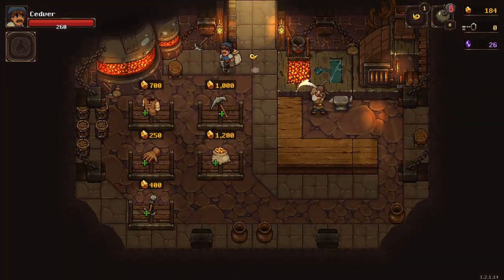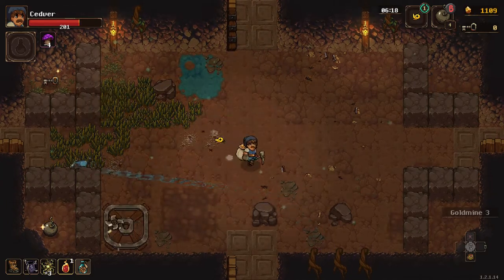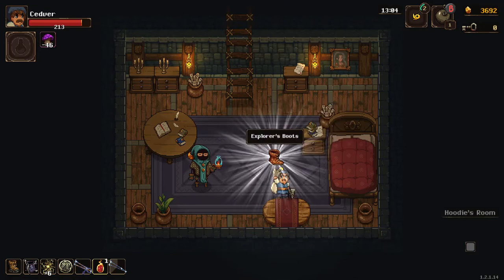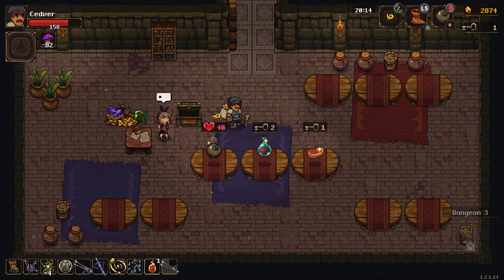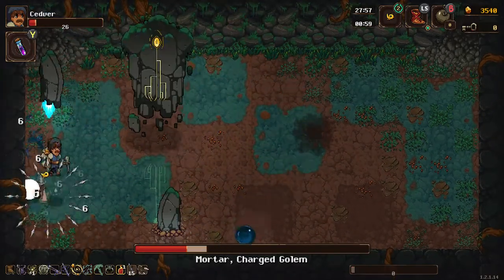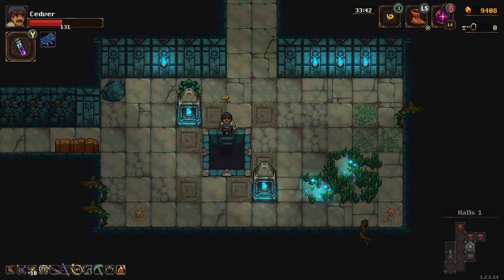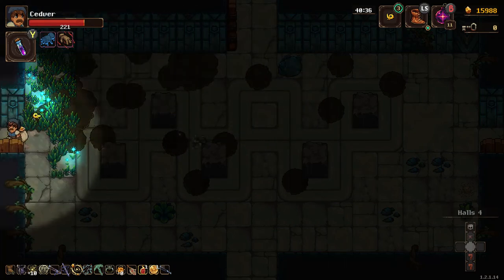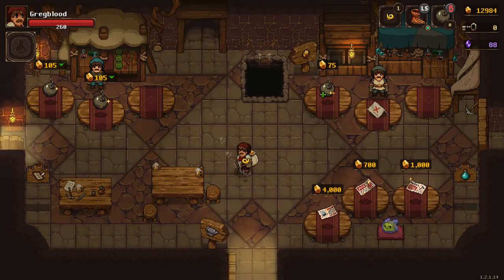Progress and Vengeance | Undermine W.H.I.P. Update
Join me as I delve into the Undermine and attempt to reach the core. Gonna 100% my favorite roguelike and show off everything I enjoy about it and hopefully teach what I've learned after almost 1000 combined hours.